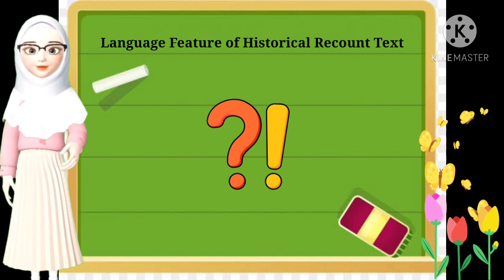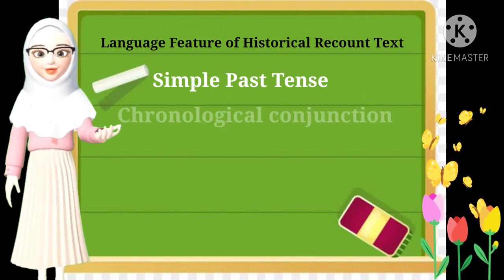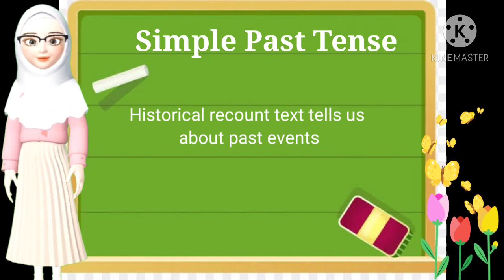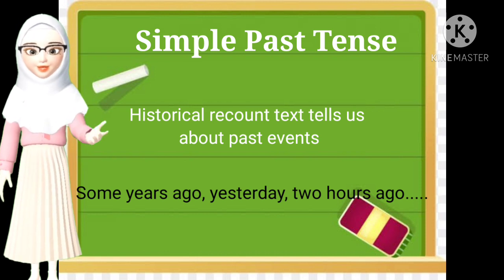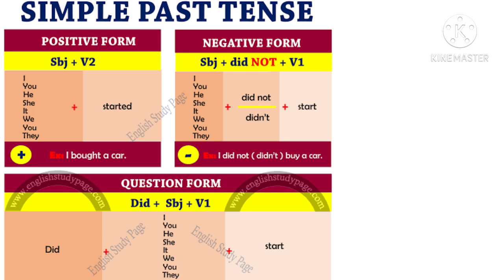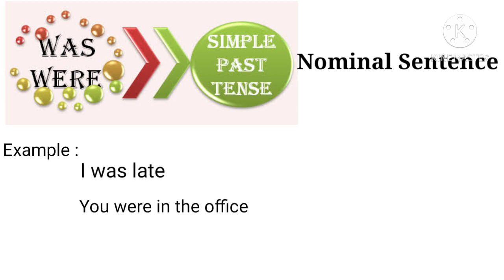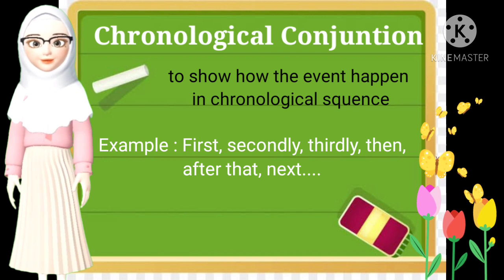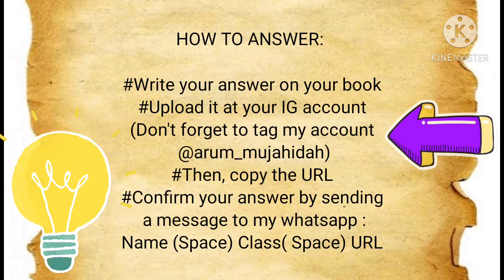SMAN1Tambakboyo HISTORICAL RECOUNT TEXT GRADE X PART 3